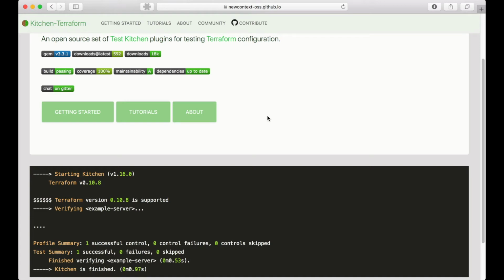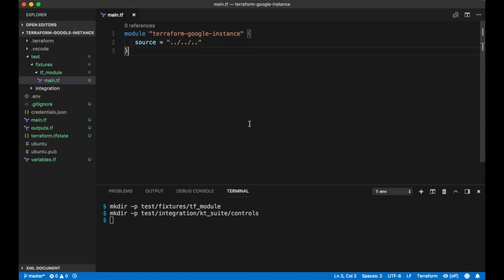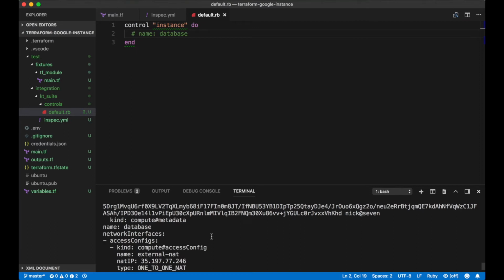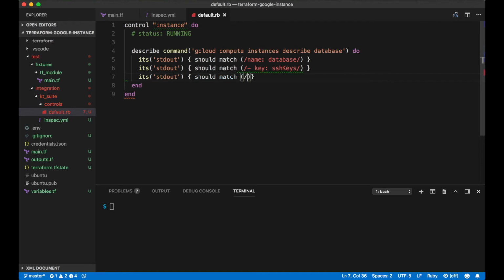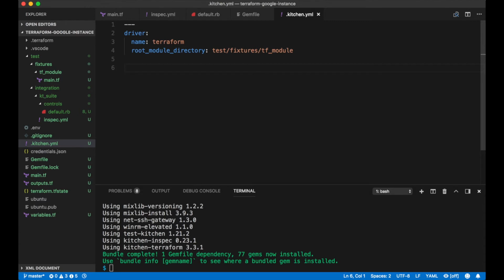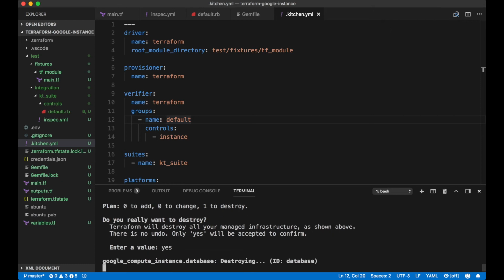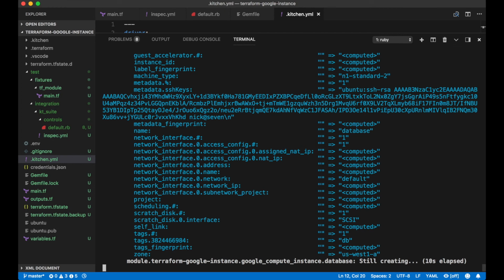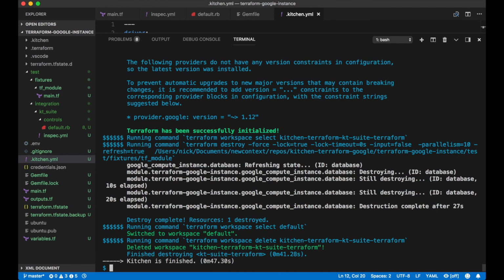Test and verify a Google Compute Instance with Kitchen-Terraform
Example of using Kitchen-Terraform to test our Terraform code that created a Google Compute Instance. (first tutorial